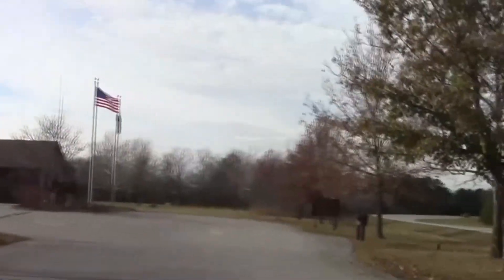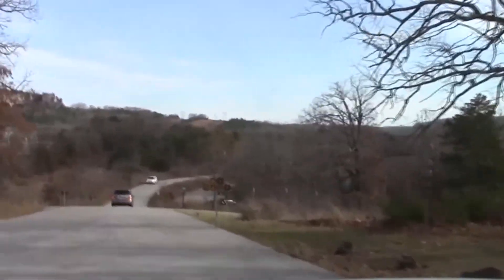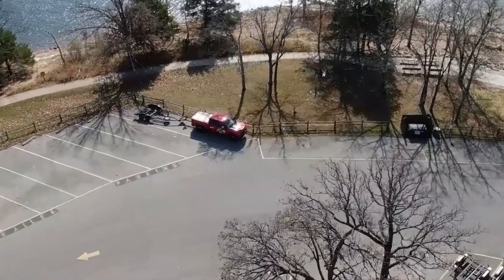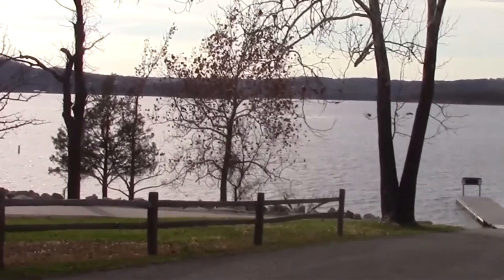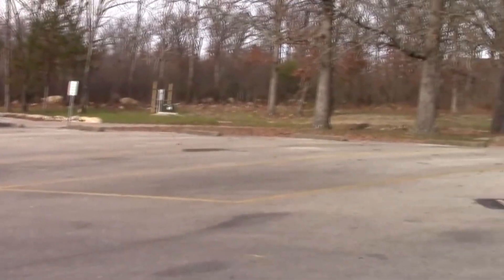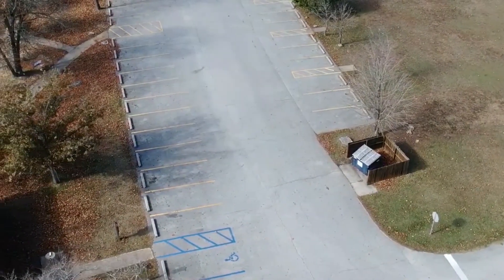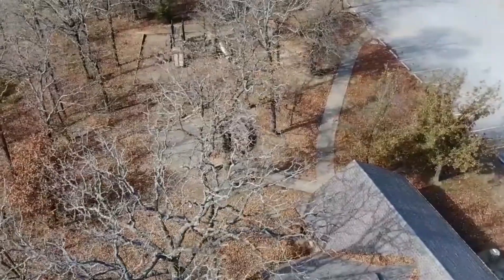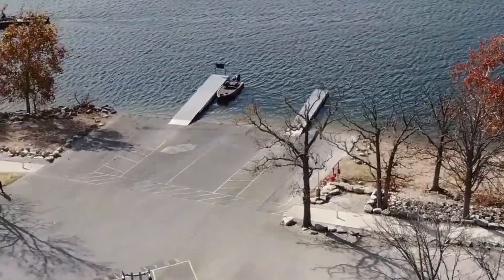Boat Ramp Spotlight: Table Rock State Park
Overview of the Table Rock State Park Boat Ramp